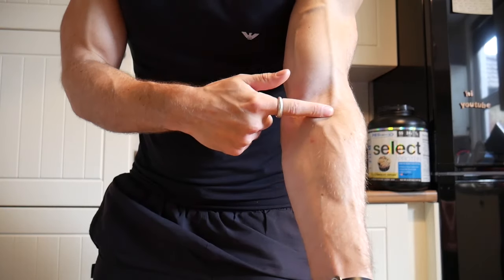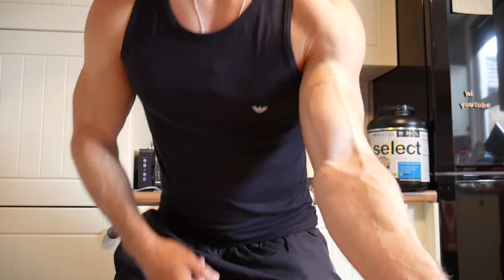VLog Year 1: Recovery Following Distal Bicep Tendon Rupture Surgery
This is the latest in my video series documenting my recovery from my
distal bicep tendon rupture surgery.

I discuss muscle growth, strength improvements, pain, range of motion
and discomfort.

For earlier videos in the "Recovery Following Distal Bicep Tendon
Rupture Surgery" series, check out the earlier content on this channel.